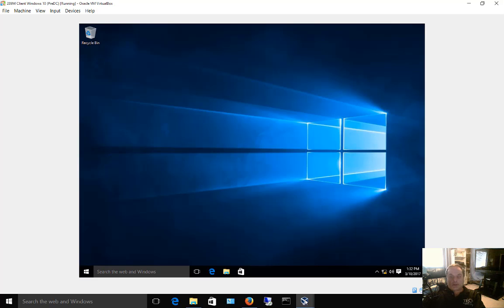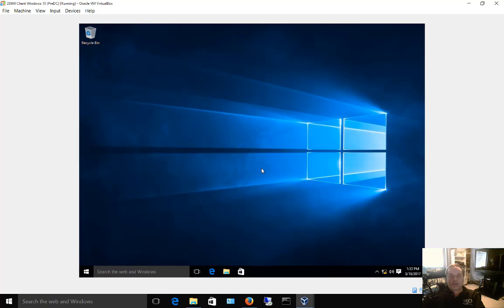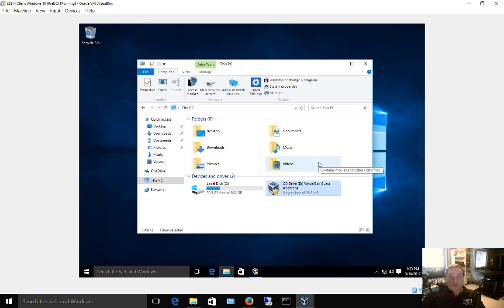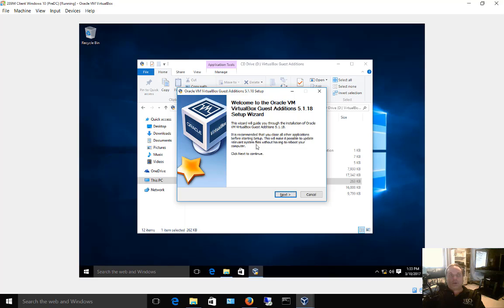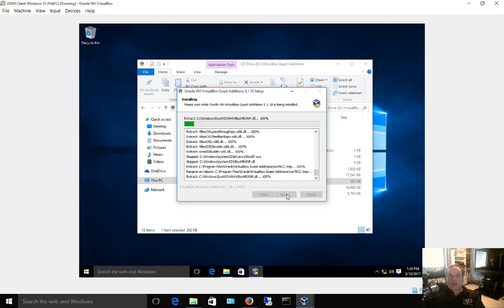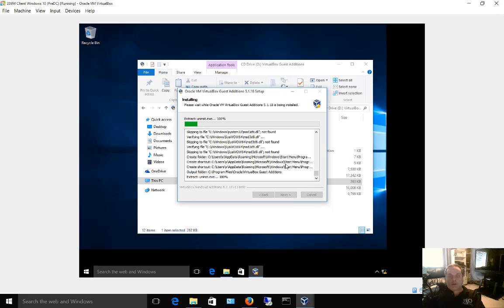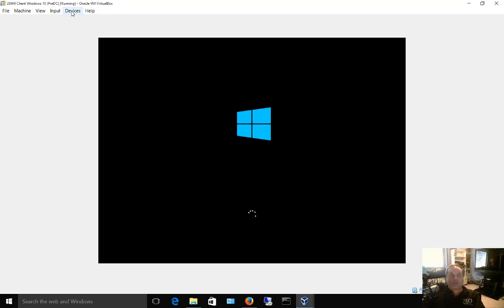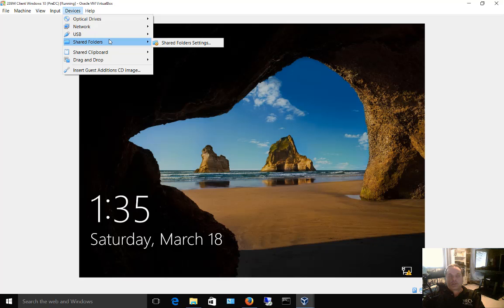How to install Guest Additions in VirtualBox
Professor Robert McMillen shows you how to install Guest Additions in VirtualBox.